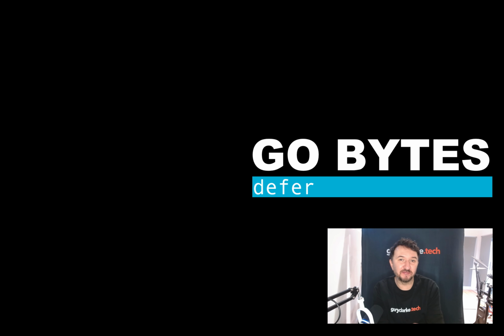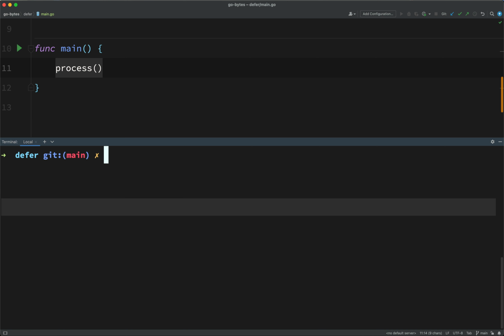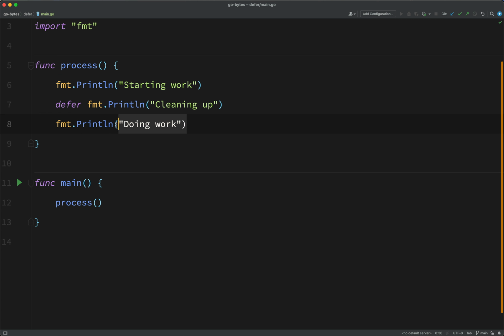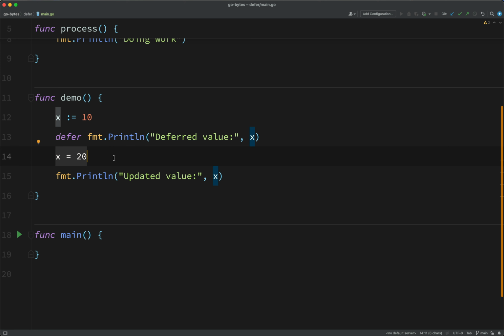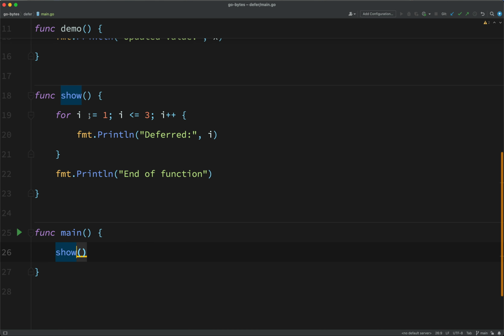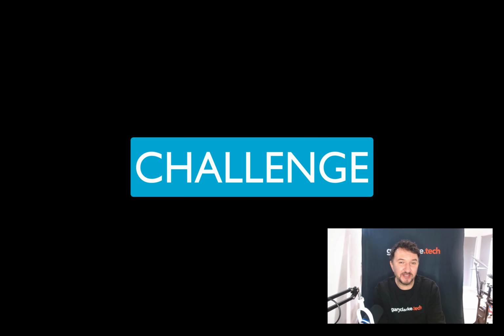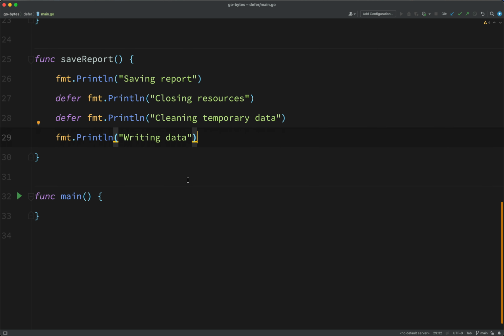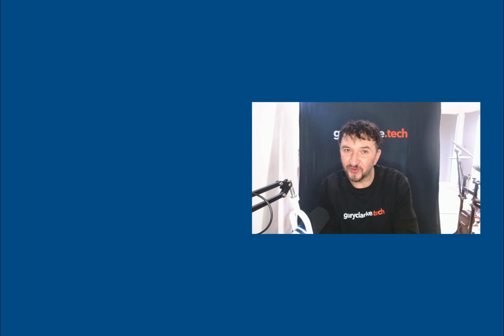Understanding defer in Go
Go provides a keyword called defer that lets you schedule a function call to run later. When you defer a function, Go delays running it until the surrounding function completes. This is especially useful for cleanup tasks such as closing files, releasing resources, or printing final messages. This Go Byte shows you how defer works, when it runs, why argument evaluation happens immediately, and how to use it effectively.

What You'll Learn:
- How the defer keyword schedules function calls to run when a function completes
- Why deferred function arguments are evaluated immediately, not when the function runs
- How multiple deferred calls run in last in, first out order
- When and why to use defer for cleanup tasks

Conceptual Explanation:
The defer keyword schedules a function call to execute after the surrounding function completes, not when the defer statement is encountered. This means you can write cleanup code right after setup code, and it will run at the end of the function automatically. A key point to understand is that while the deferred function runs later, its arguments are evaluated immediately when the defer statement executes. This means if you defer a function with a variable argument, it captures the variable's value at that moment, not its value when the function actually runs. When you have multiple deferred calls, they execute in reverse order, like a stack, with the last deferred call running first. This stack like behaviour is important for managing complex cleanup sequences where the order matters.

How It Fits:
Defer is essential for writing safe and reliable Go code. It ensures cleanup happens even when functions return early or encounter errors, which prevents resource leaks. Understanding defer prepares you for working with files, databases, network connections, and concurrent code where proper cleanup is critical. This simple but powerful feature plays an important role in writing maintainable Go programs.

Key Takeaways:
- defer schedules a function call to run when the surrounding function completes
- Deferred calls help you keep setup and cleanup code close together
- Arguments to deferred calls are evaluated immediately
- When multiple calls are deferred, they run in reverse order
- defer is used heavily in real programs, especially when working with files, networks, and concurrency